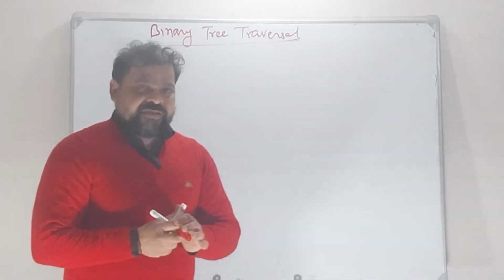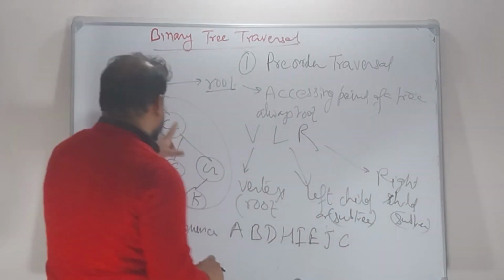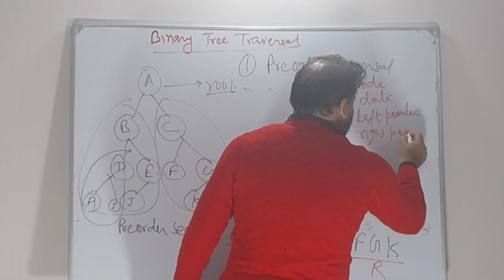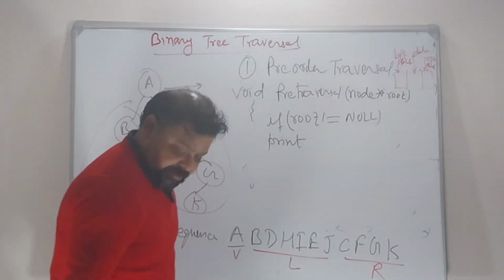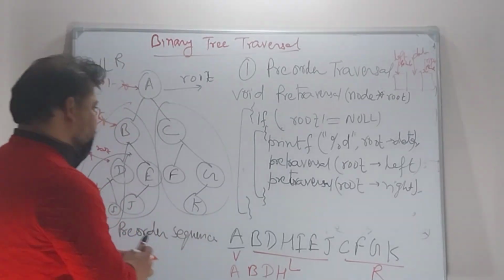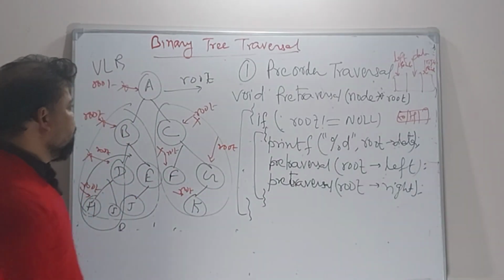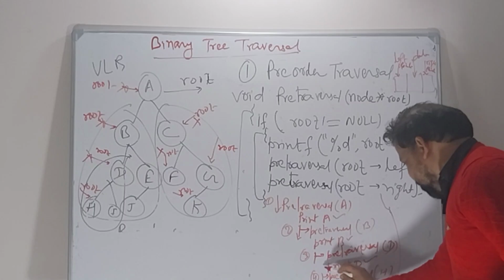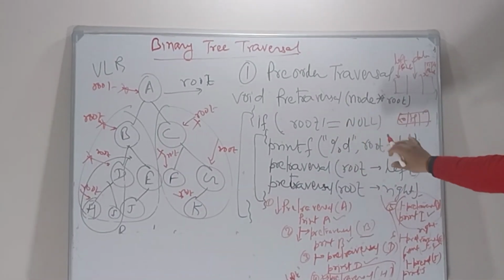Binary Tree Trversal : Preorder (Data Structure & Algorithm)dsa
Hello student i hope you are doing well, So In this video you find In Binary Tree Trversal : Preorder. And why it is important for job interview, Gate exam, or for Engineering students?